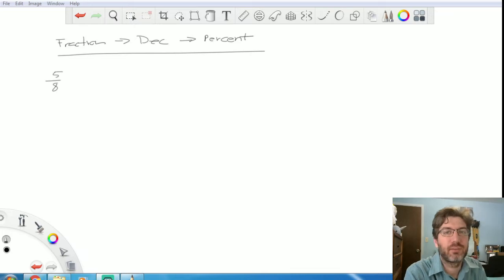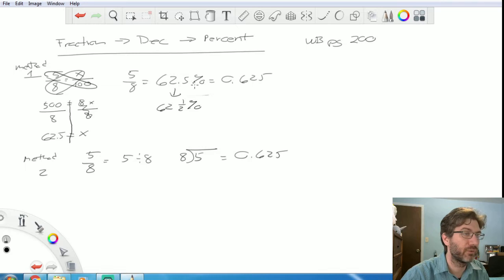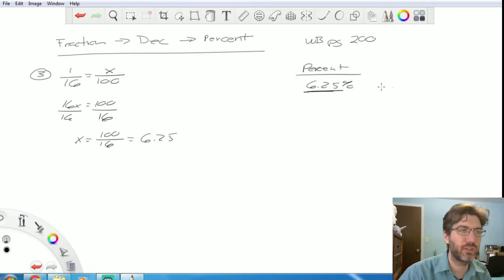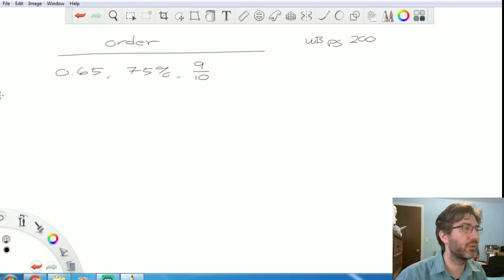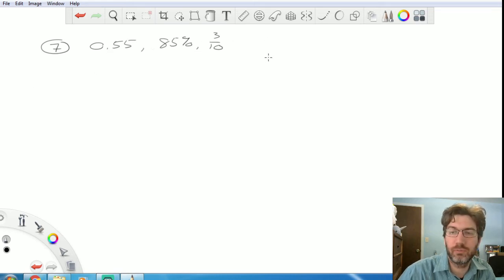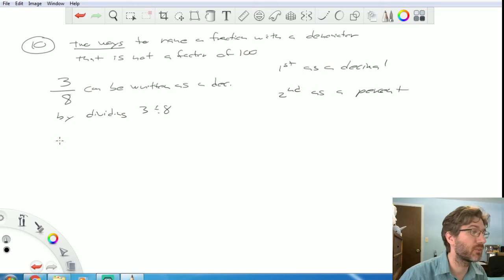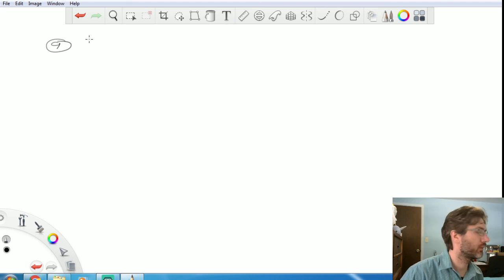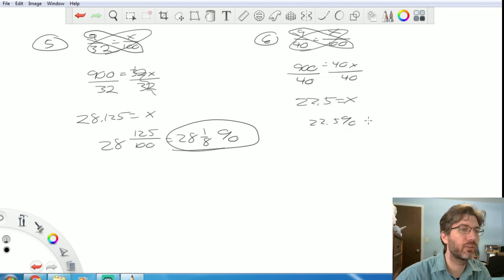4/8 Percent Drecimal and Fraction Review